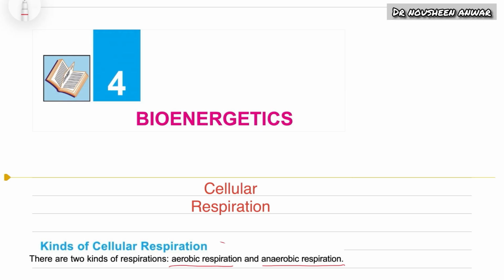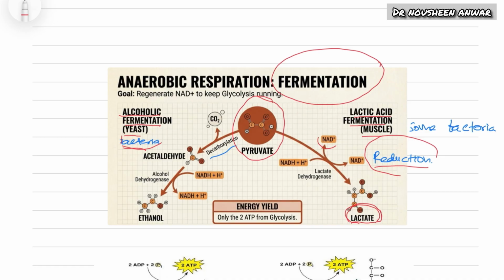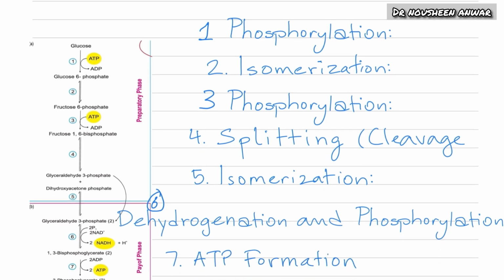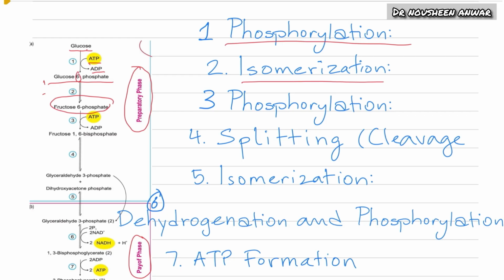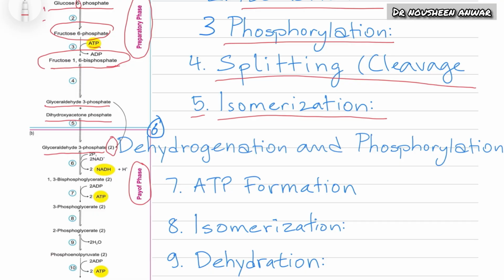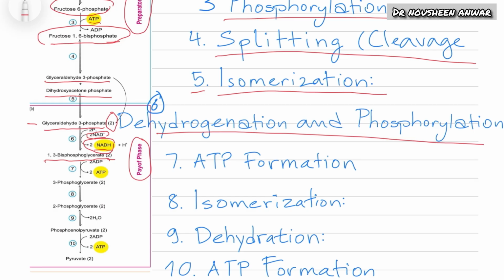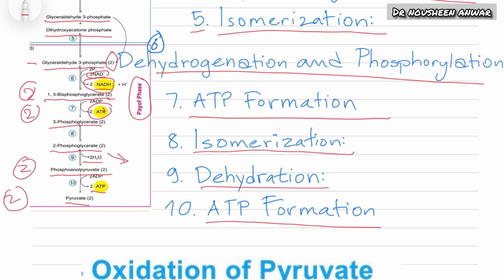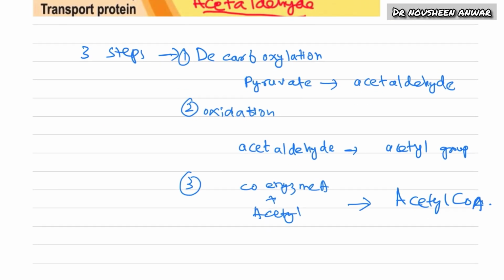📚Bioenergetics | Chapter 4 | Cellular Respiration (Aerobic & Anaerobic)| Glycolysis | Class 11 FBISE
📚 Bioenergetics | Cellular Respiration (Aerobic & Anaerobic) | 1st Year Biology | FBISE Islamabad

HSSC-I | CHAPTER 04 | BIOENERGETICS | NATIONAL BOOKS FOUNDATION ISLAMABAD

In this lecture, Dr. Nousheen Anwar explains the important topic of Bioenergetics from the Federal Board (FBISE) 1st Year Biology textbook, focusing on Cellular Respiration in a simple and exam-oriented way.

This video helps students understand how energy is produced in living cells and explains each step clearly so it becomes easy to attempt both short questions and long questions in exams.

🔬 Topics Covered:
• Introduction to Bioenergetics
• What is Cellular Respiration?
• Difference between Aerobic and Anaerobic Respiration

• Glycolysis (Step-by-Step)
  - Breakdown of glucose into pyruvate
  - ATP production
  - Occurs in cytoplasm

• Link Reaction
  - Conversion of pyruvate into Acetyl-CoA
  - Release of CO₂

• Krebs Cycle (Citric Acid Cycle)
  - Complete cycle explained simply
  - Production of NADH, FADH₂, and ATP

  - Role of oxygen
  - Maximum ATP production
  - Concept of chemiosmosis

• Anaerobic Respiration
  - Lactic acid fermentation
  - Alcoholic fermentation
  - When it occurs (low oxygen conditions)

Bioenergetics is a very important chapter for FBISE exams, and questions are frequently asked from:
✔ Glycolysis steps
✔ ATP production
✔ Difference between aerobic & anaerobic respiration
✔ ETC and energy yield

📖 Based on:
FBISE (Federal Board Islamabad) Biology Textbook
Chapter: Bioenergetics

👩‍⚕️ Instructor:
Dr. Nousheen Anwar

📌 Study Tip:
Understand the flow of energy (ATP) step-by-step instead of memorizing. This will help you solve MCQs and long questions easily.